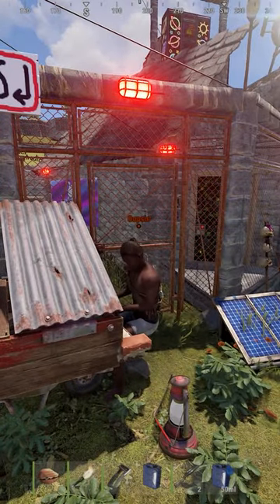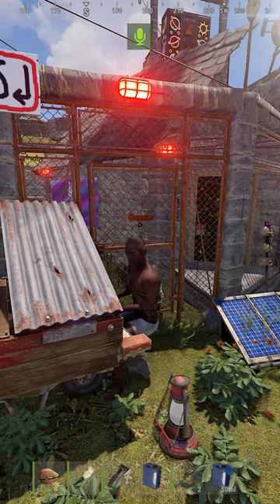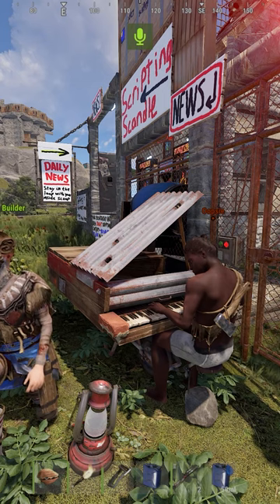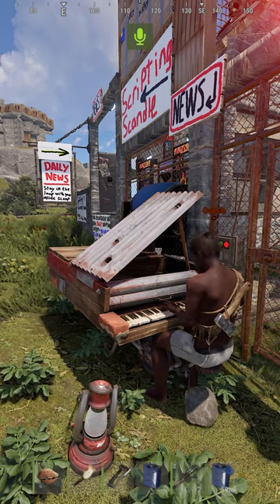how i connect with my peripherals (Rust)